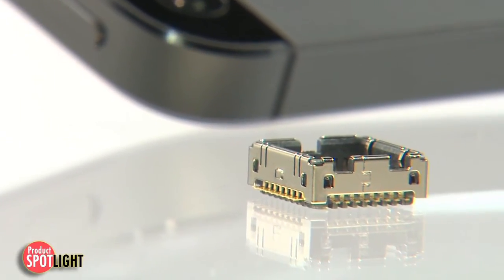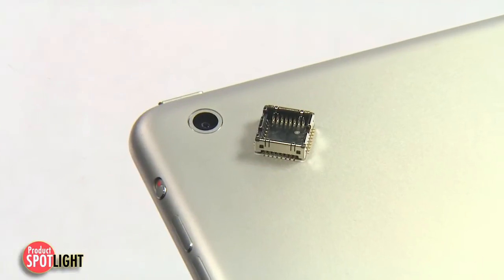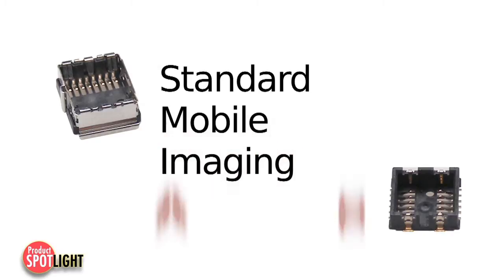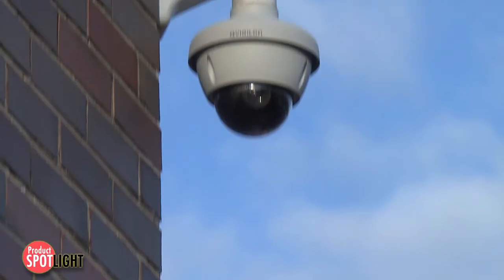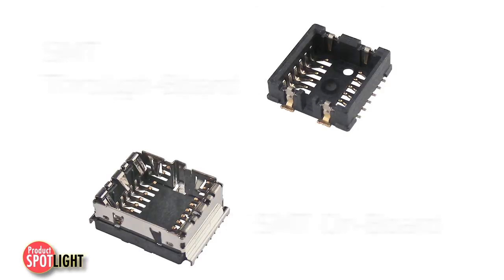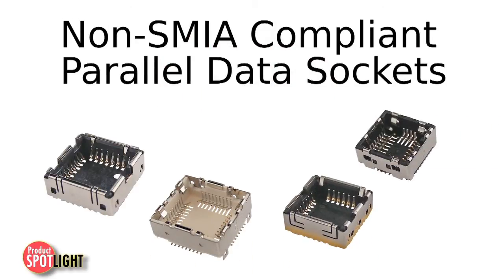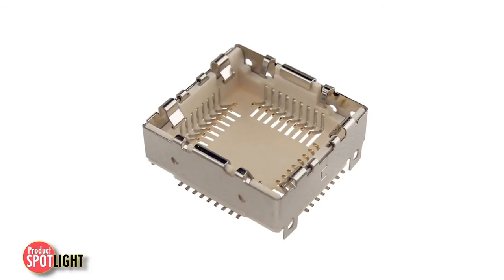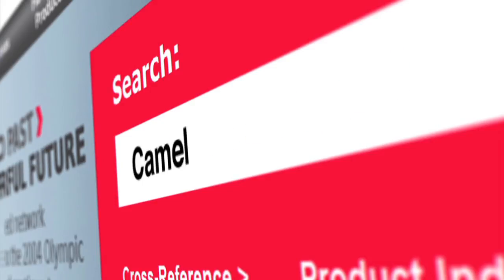Molex - Product Spotlight - Camera Sockets for Serial and Parallel Data Applications v2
Accelerate your state-of-the-art camera module developments, with feature-packed camera socket solutions for serial and parallel data applications from Molex!

Serial and parallel data sockets, combine to eliminate trade-offs between SMIA compatibility and design versatility for ultra-slim compact mobile devices.

With Molex's space-saving, highly reliable Standard Mobile Imaging Architecture or SMIA - these camera sockets are ideal for applications such as

ultra-slim mobile phones, tablet PC's, webcams, surveillance cameras, and GPS units with digital cameras.

Available in SMT on-board and SMT through-board termination styles, these sockets meet a variety of design requirements for your compact designs.

To complement these SMIA-compliant solutions, Molex also offers parallel data socket configurations that are non-SMIA compliant.  These are available in bottom-contact or side-contact, and on-board or through-board configurations. Parallel sockets feature a characteristically higher pin count than serial versions and are available in a variety of camera module dimensions, housing features, shell features, and PCB mounting styles.

Visit Molex.com and search Camera Sockets to learn more.